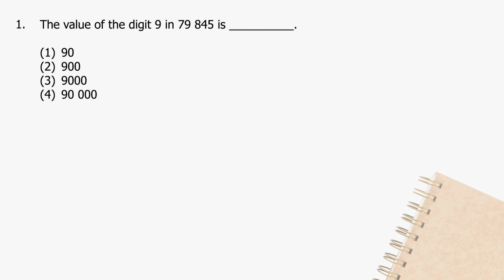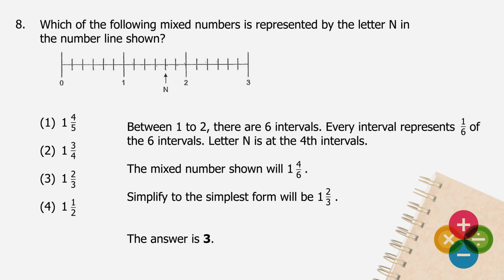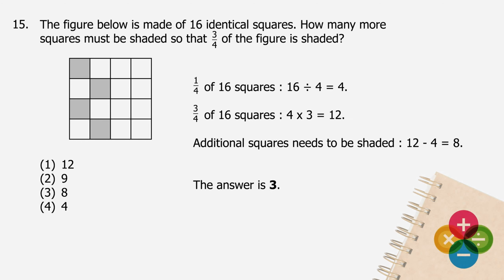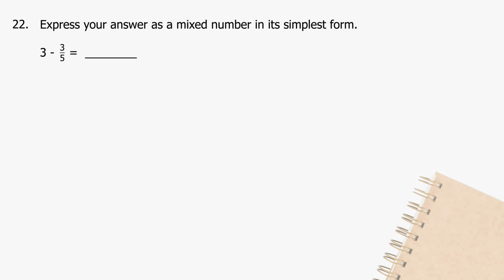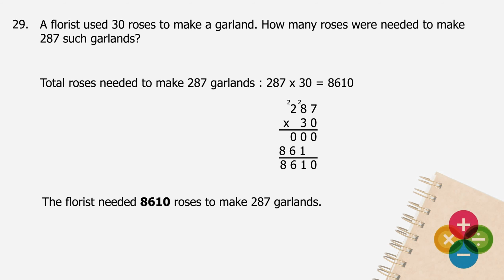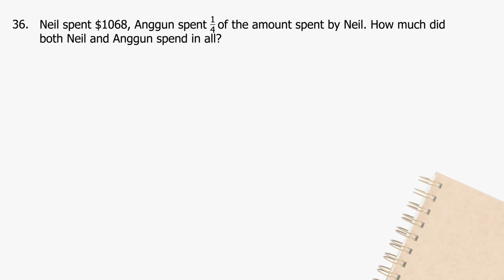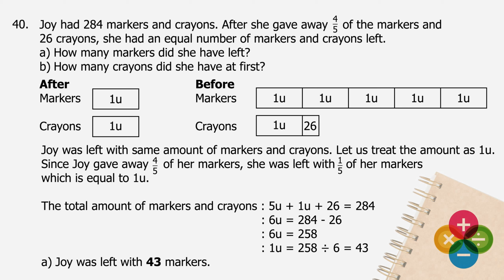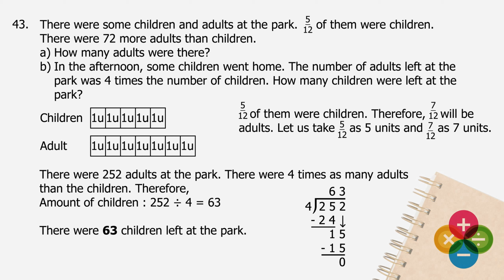2019 Primary 4 Math Anglo-Chinese School (Primary) SA1 [Exam Paper Solutions]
2019 Primary 4 Mathematics
Anglo-Chinese School (Primary)
1st Semestral Assessment